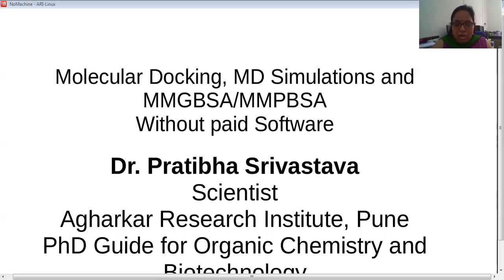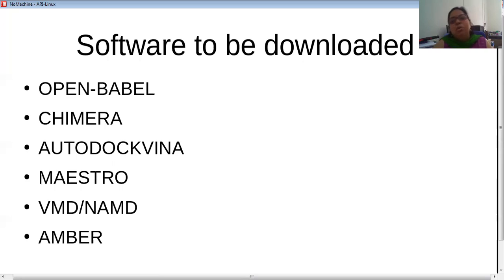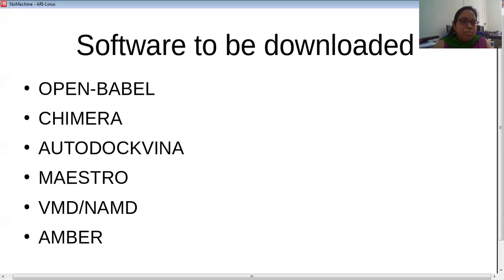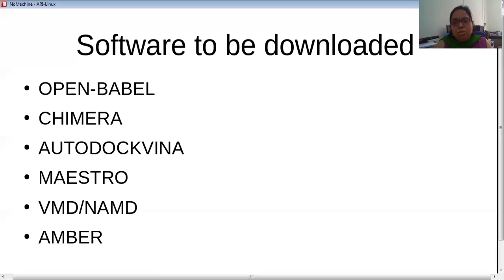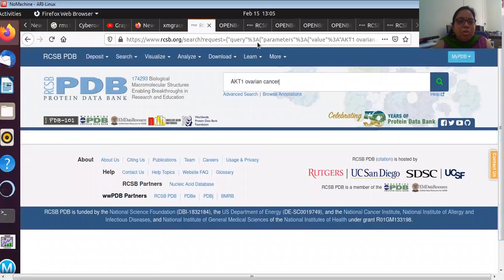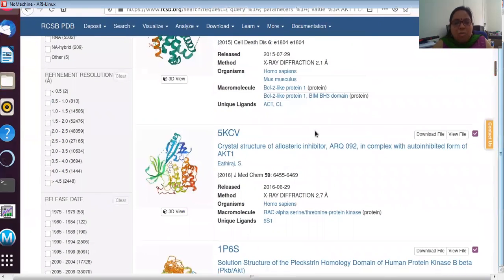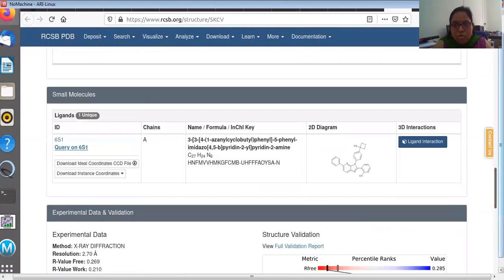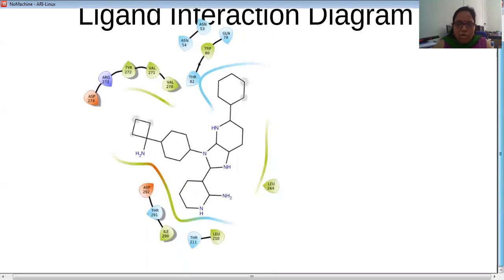Tutorial 1 Introduction to Molecular Docking by Dr. P. Srivastava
Molecular docking and MD simulations with freely available software Online
For people who do not know C programming